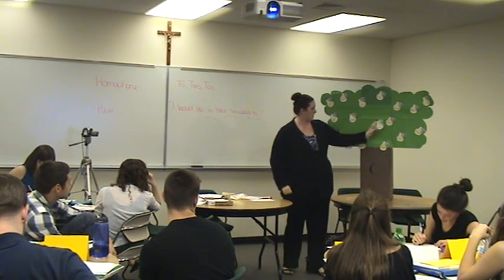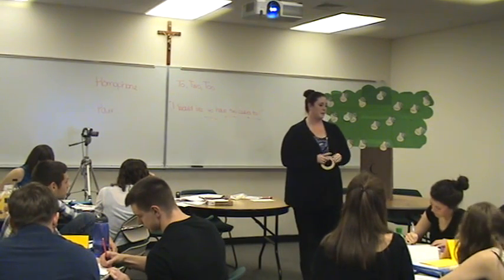Megan's Homophone Lesson Plan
Lesson Plan for EDU 315-01 at Le Moyne College.